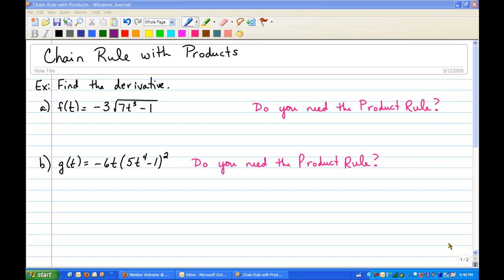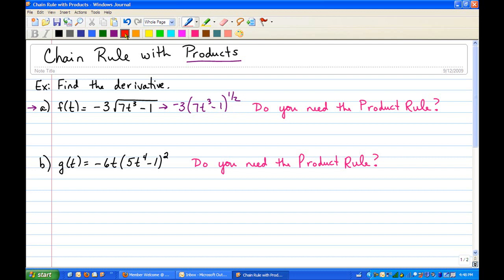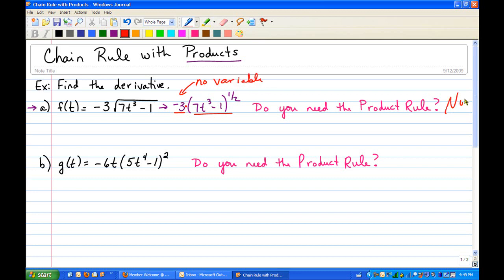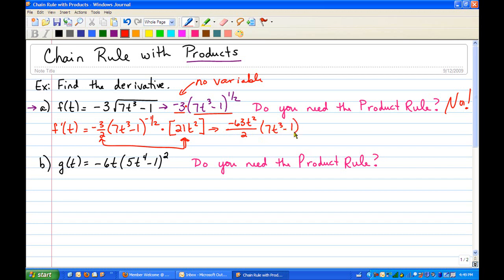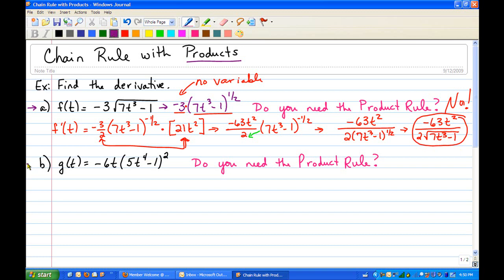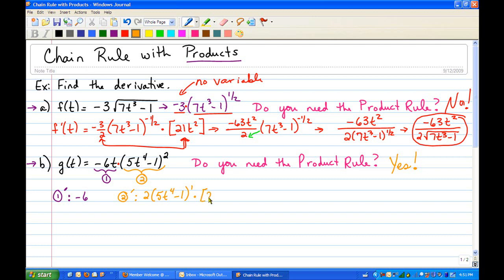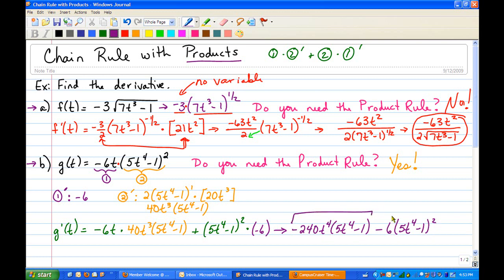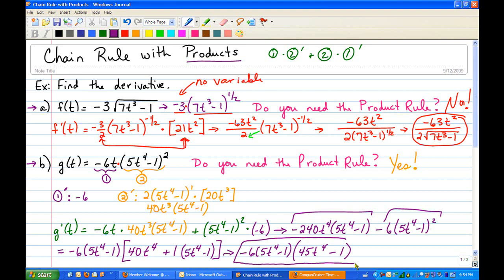Calculus 1 How to find derivatives using the chain rule and product rule.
examples of finding derivatives using the chain rule and product rule